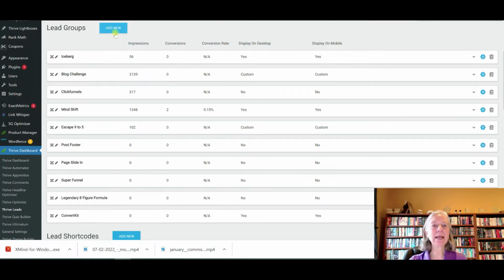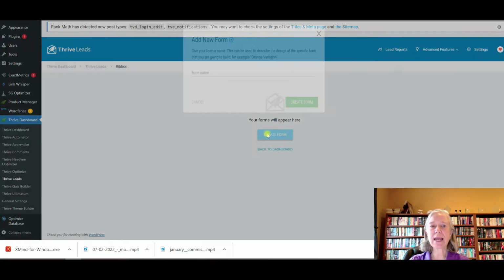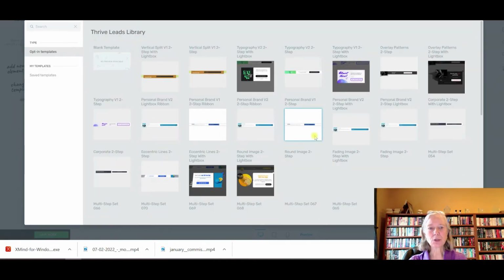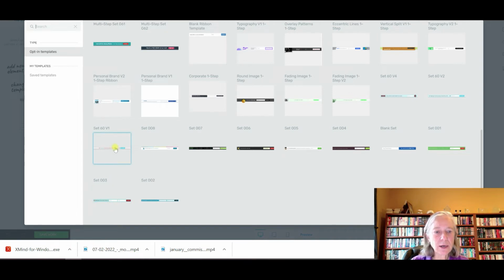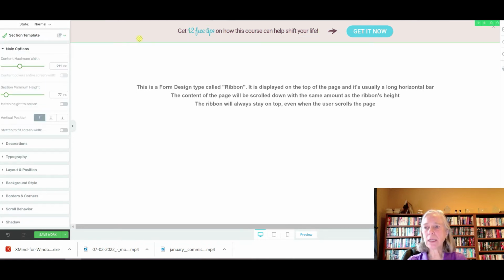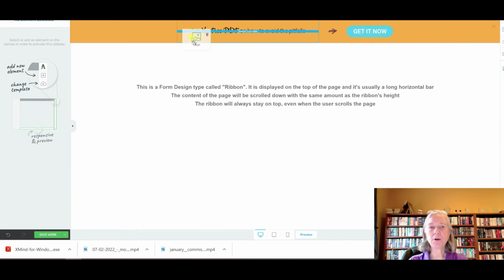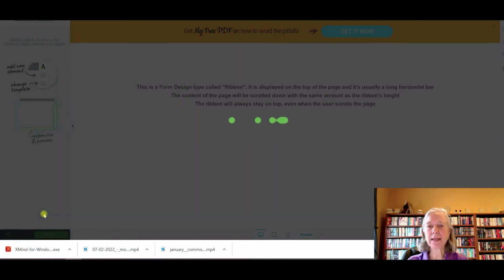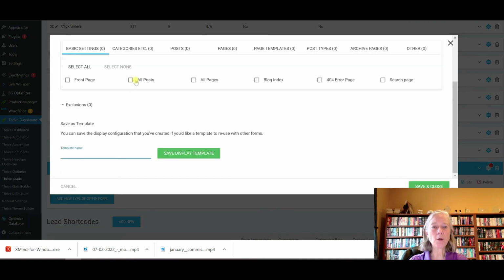Thrive Themes Ribbon | Create A Hello Bar - STEP BY STEP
In this video I walk you through how to create a ribbon or "Hello Bar" in thrive themes.  I did'n't realize how easy it was to do.  I also didn't know that the ribbon was essentially the same as a "hello bar".